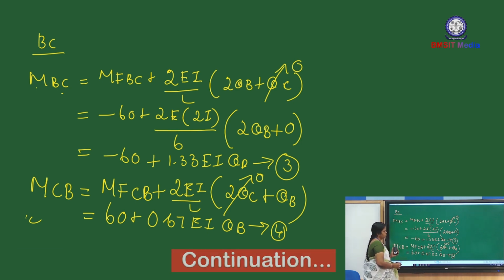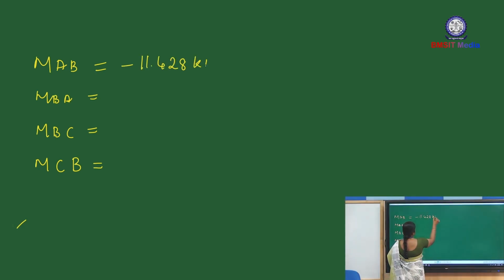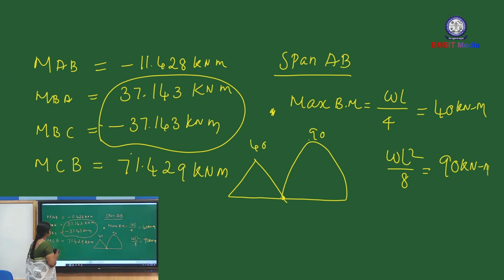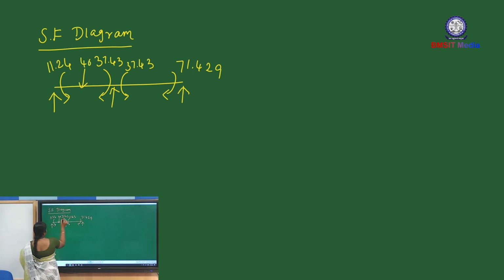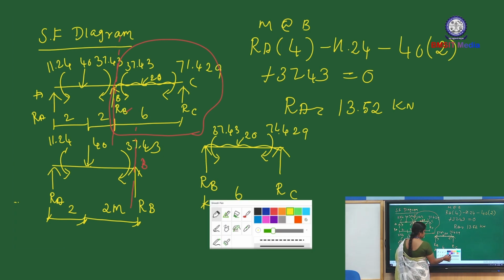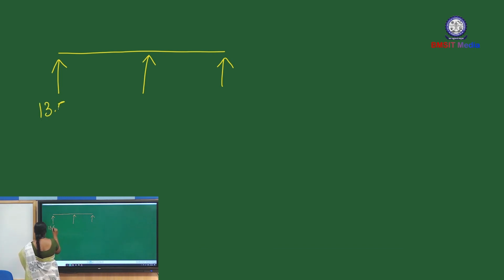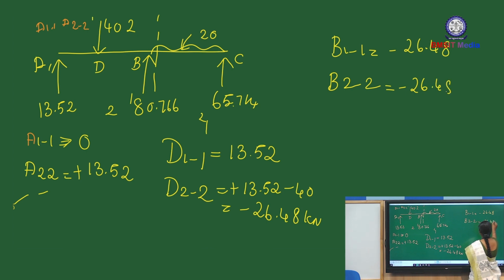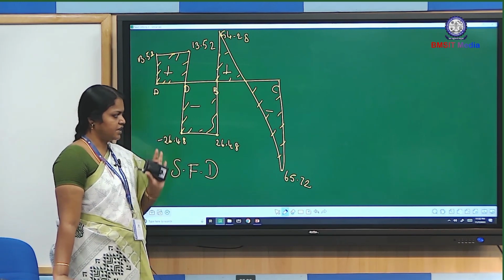CIVIL Dr G ARUNA 01 3rd Year 5th Sem AIS 01A